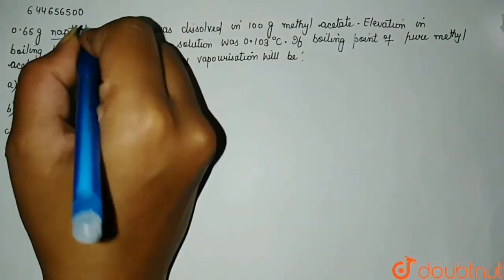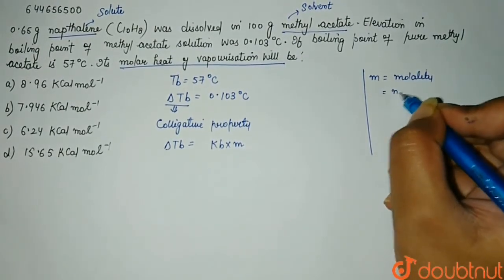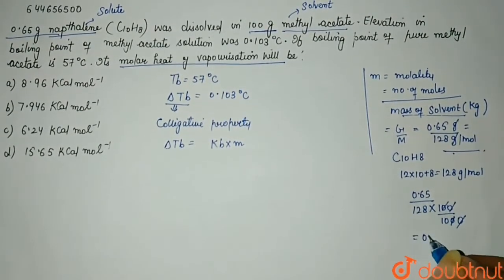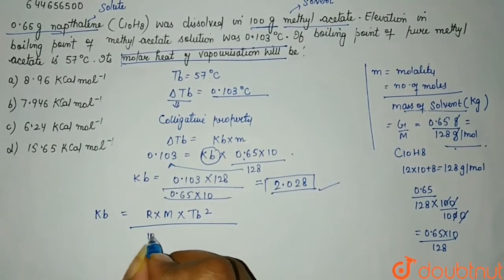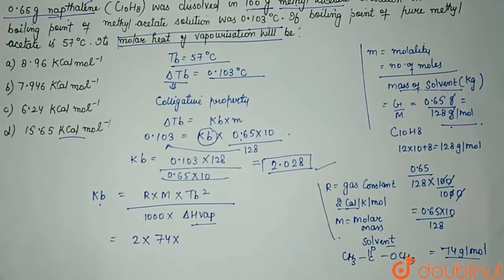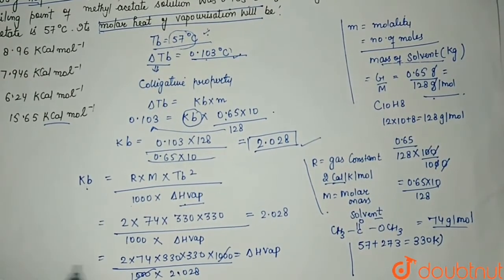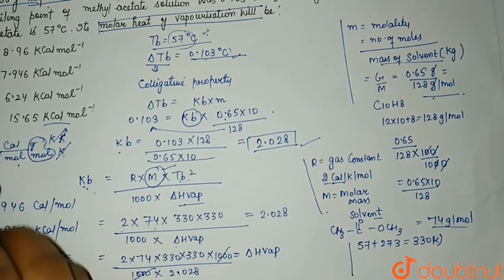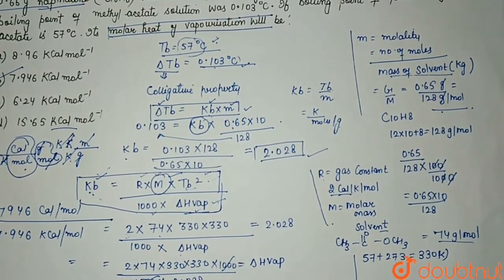0.65 g naphthalene (C_(10)H_(8)) was dissolved in 100 g methyl acetate. Elevation in boiling poi...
0.65 g naphthalene (C_(10)H_(8)) was dissolved in 100 g methyl acetate. Elevation in boiling point of methyl acetate solution was 0.103^(@)C. If boiling point of pure methyl acetate is 57^(@)C, its molar heat of vaporisation will be:\n
Class: 12
Subject: CHEMISTRY
Chapter: LIQUID  SOLUTION
Board:IIT JEE

👉 Have Any Query? Ask Us.